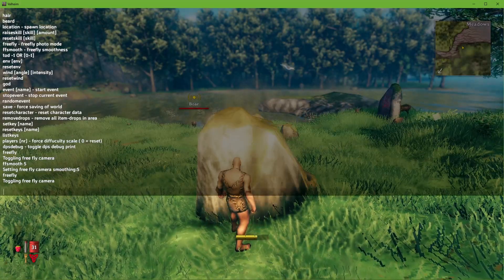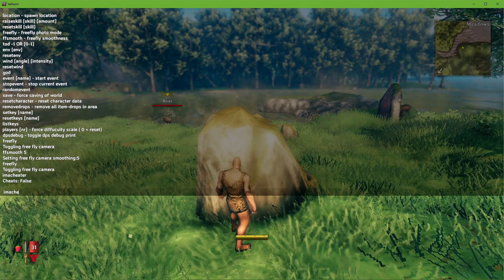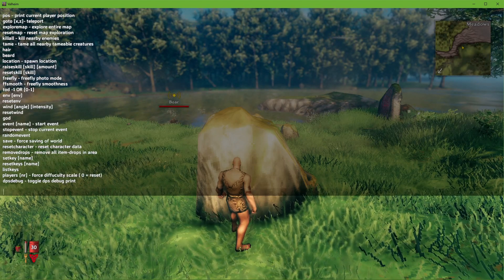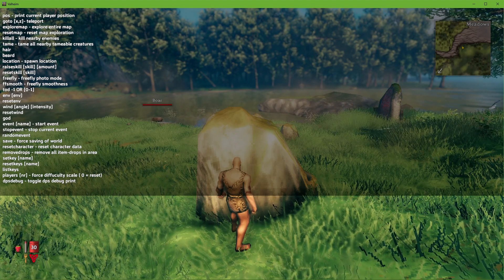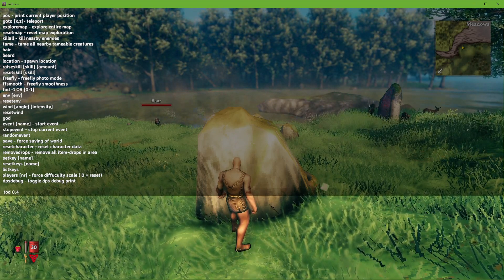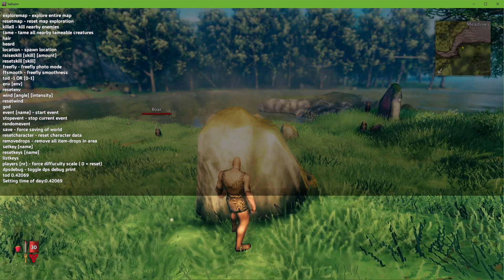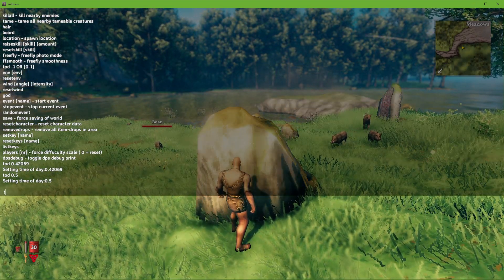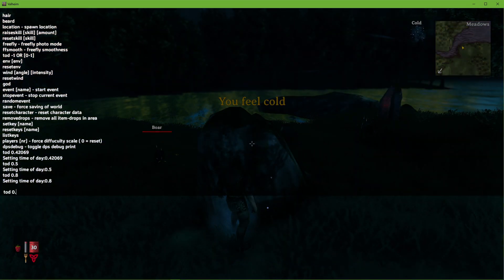Valheim - How To Change Time of Day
A short tutorial on how to change the time of day in Valheim.

Console Commands:
imacheater
help
tod